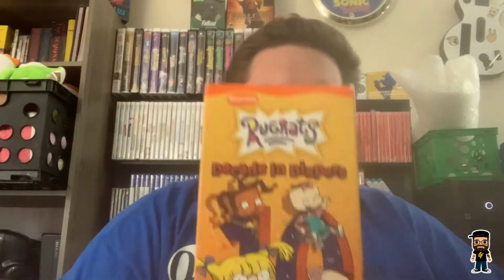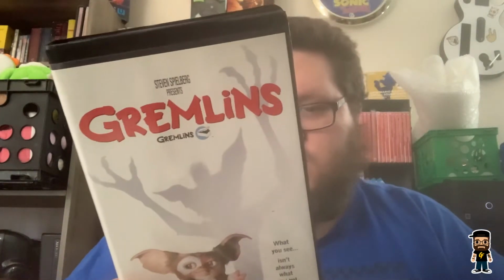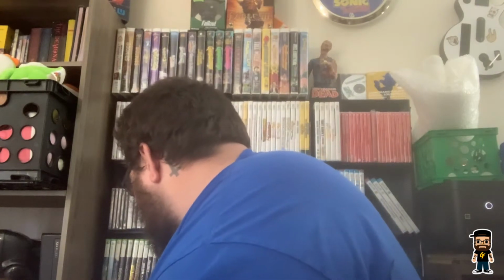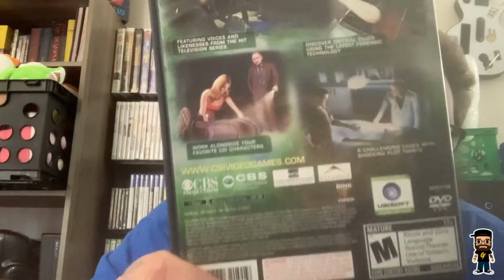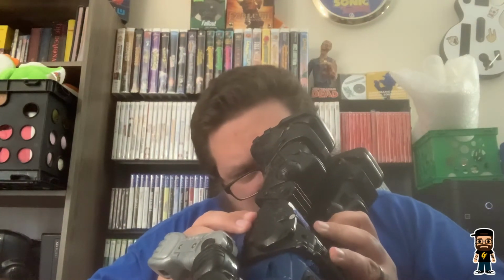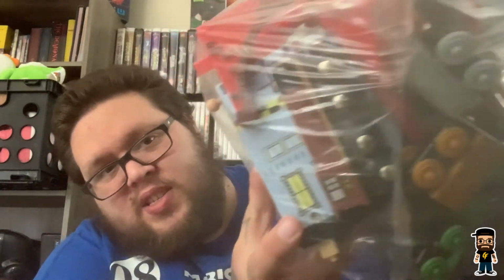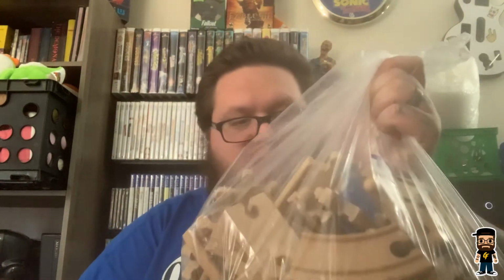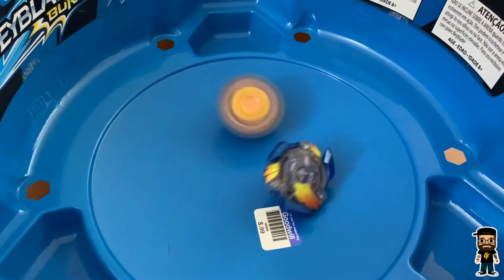Thrift Store MEGA Haul!!!!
The Thrifting Gods blessed me tremendously!!!